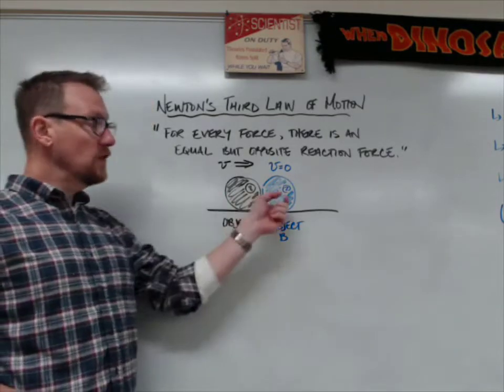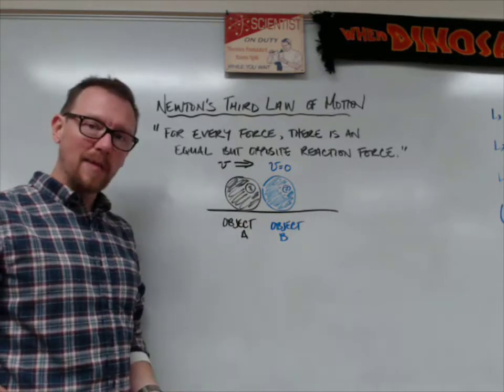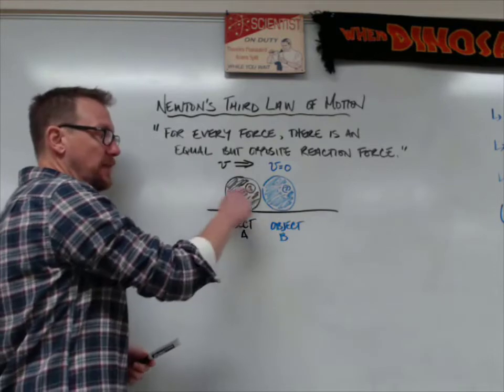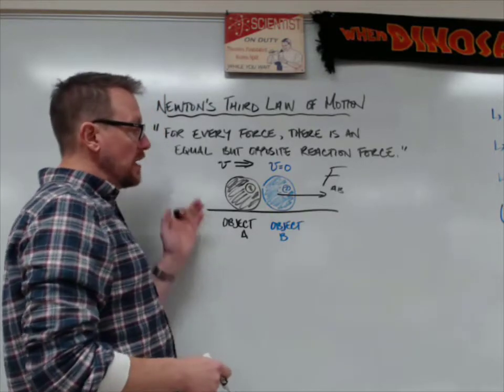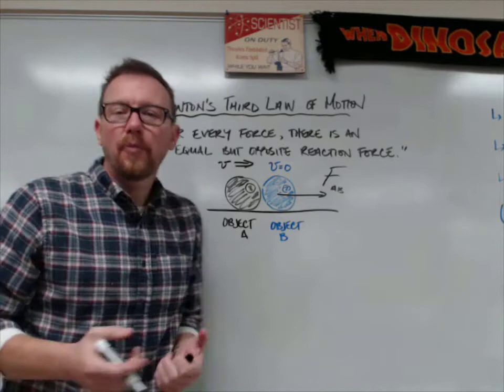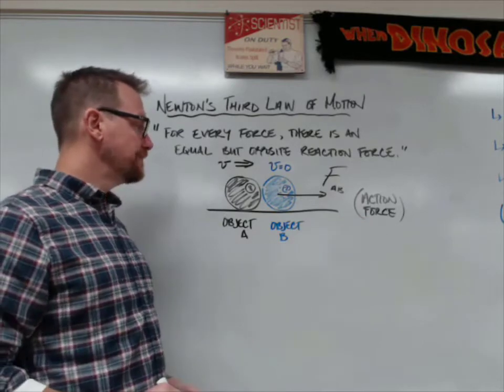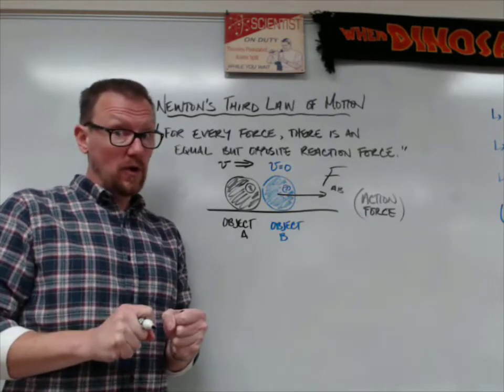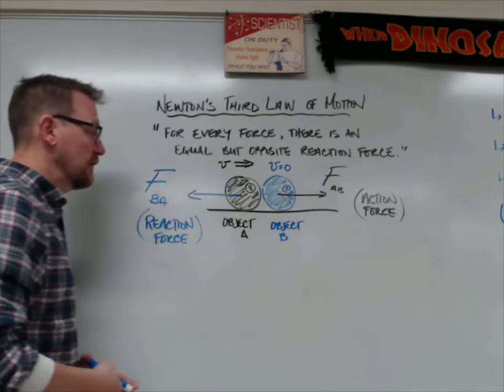Newton's Third Law of Motion